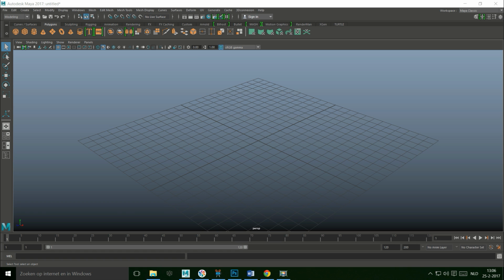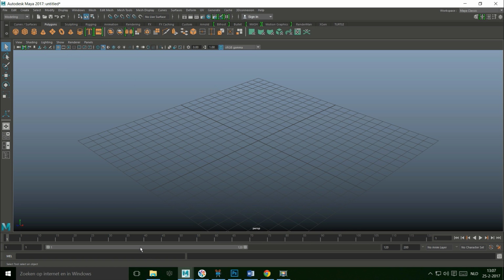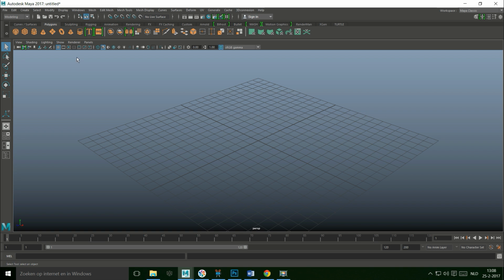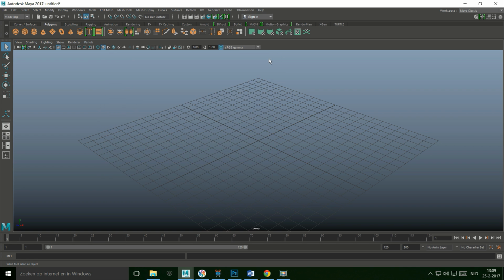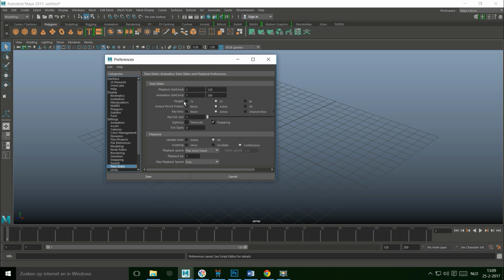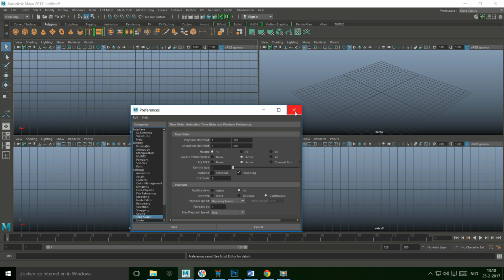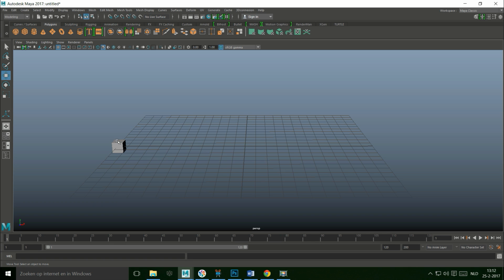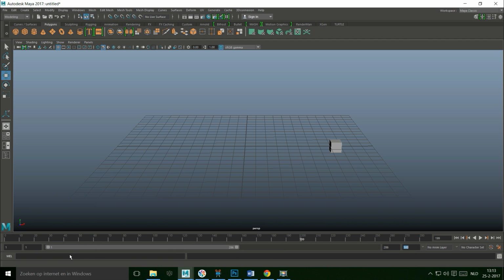Introduction to 3D Animation in Maya : 1. The Interface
In this first video in the "Introduction to 3D Animation in Autodesk Maya" series I am going to introduce you to the menus and interface in Autodesk Maya 2017.

Becoming a MH Tutorials Patron ( Just USD 5,- a month ) gets you access to the MH Tutorials shared drive with free HDRI files, textures models etc. It also gets you invited to the MH Tutorials "Invite only" hang out group on Facebook and last but not least you get "Patron Exclusive" tutorials.

MY CHANNELS

My Facebook ( invite only ) Hang Out Group

BIG THANKS to the following patrons who've pledged $10 or more to help make this video possible

- Jason Swisher ***
- Dylan Void **
- Jason Cross *
- Guy Grossfeld *
- Rena Pillow *
- Candace Sargent *

The Wall-E Image used in the thumbnail is a CCO Free for commercial use image off of Pixabay.com